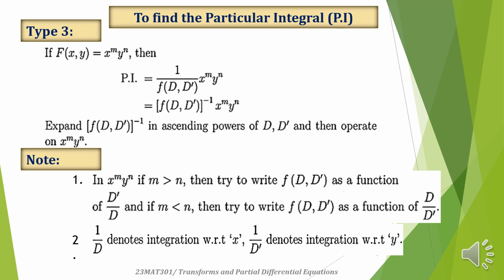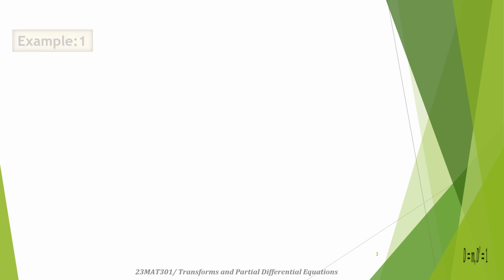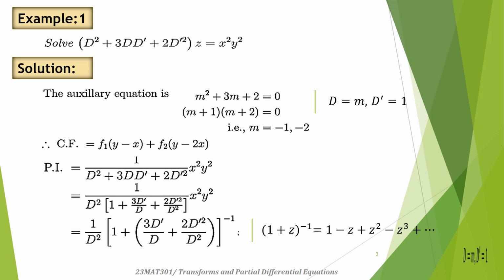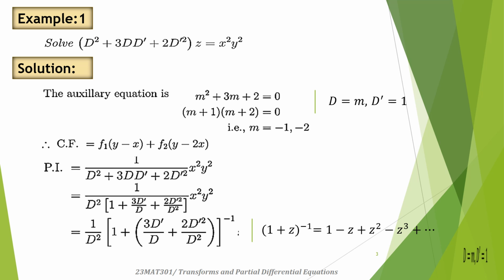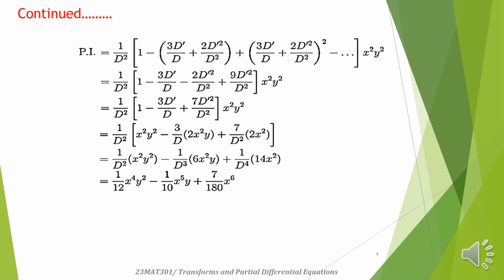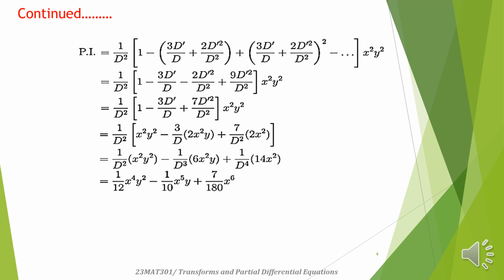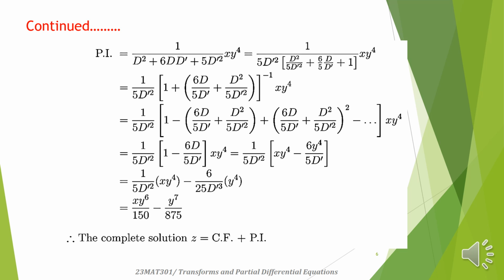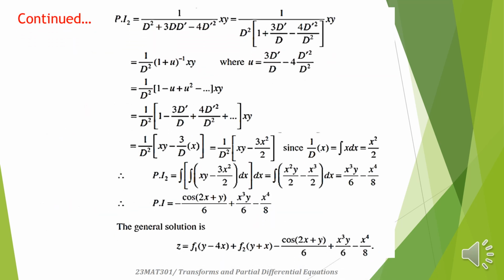Transforms and Partial Differential Equations- Unit-1- Lecture-14